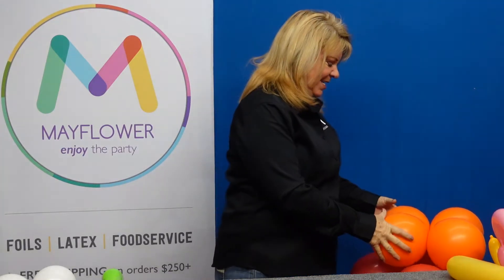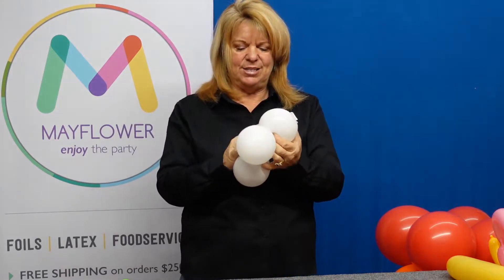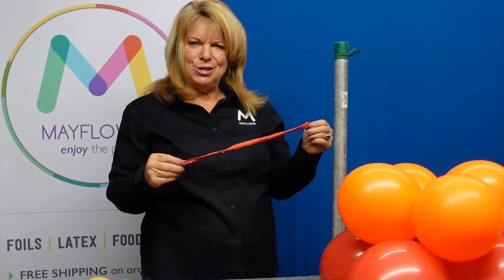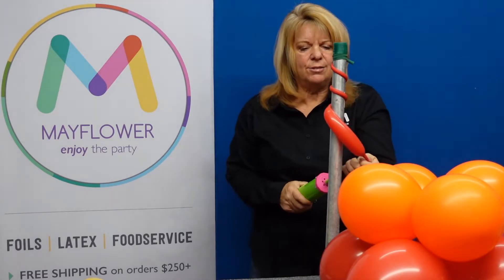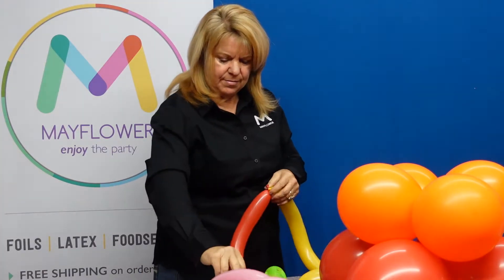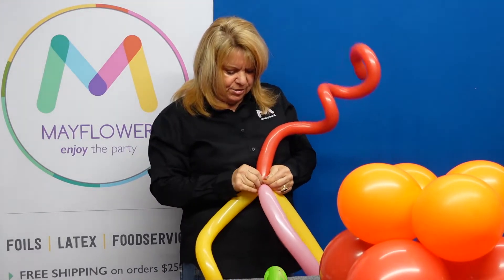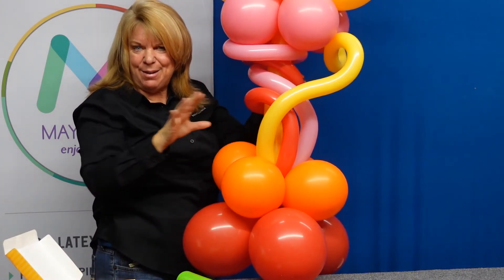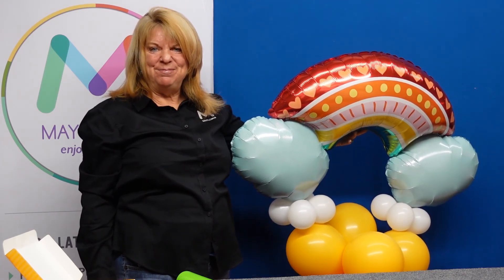Mayflower Balloon Basics Retro Rainbow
How to create a balloon bouquet with a retro rainbow style.